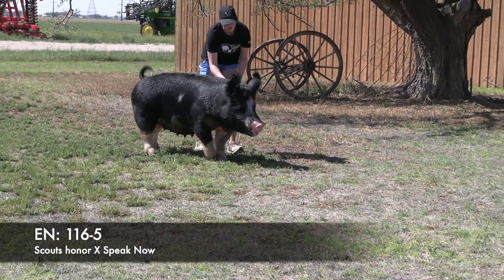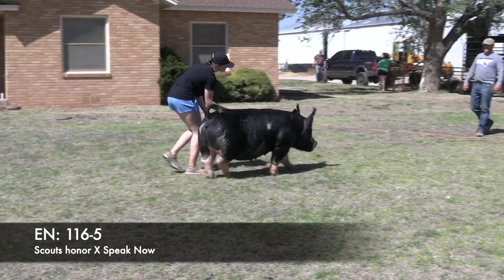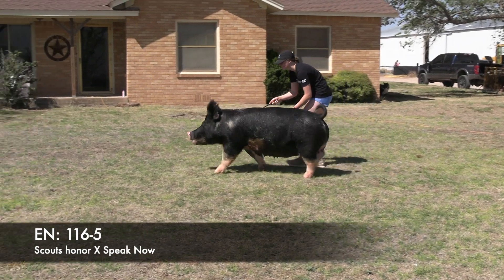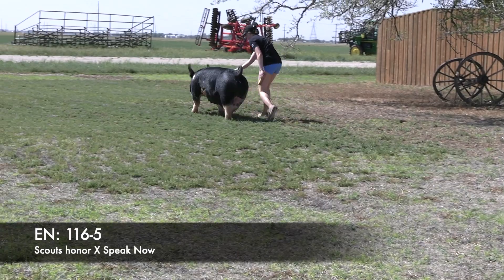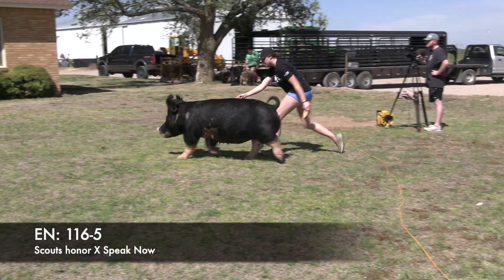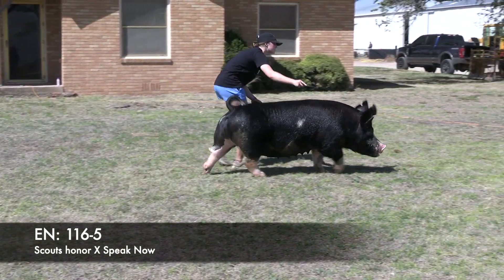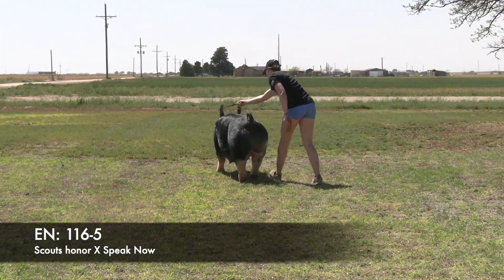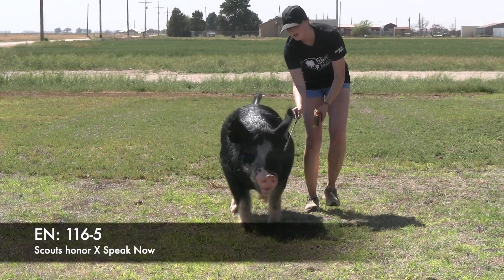LOT:2 EN:116-5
WinTex Farms Production Sale